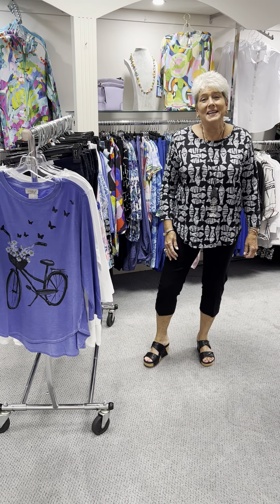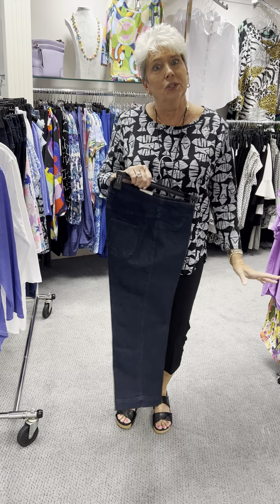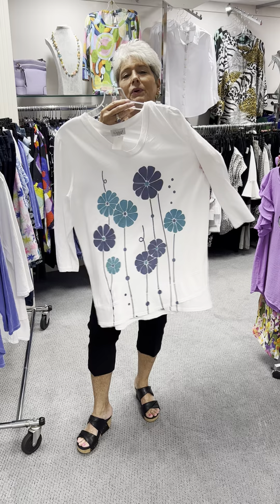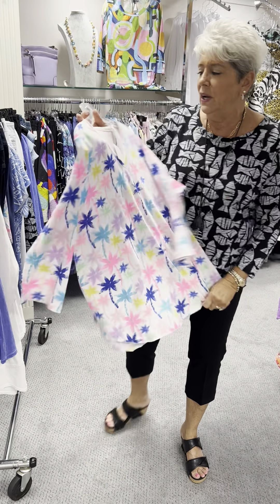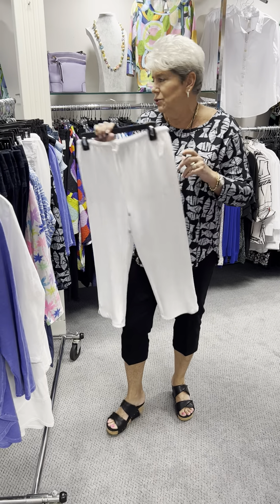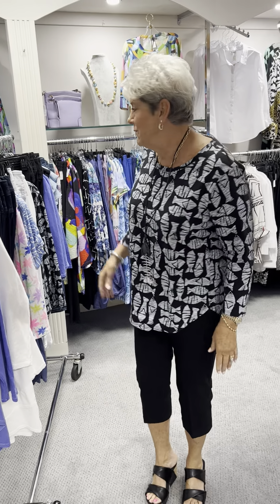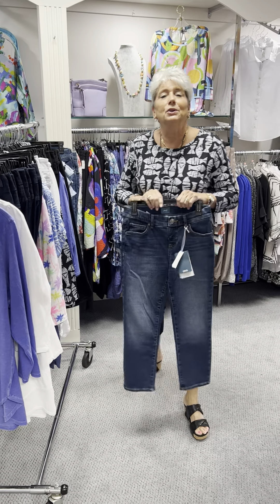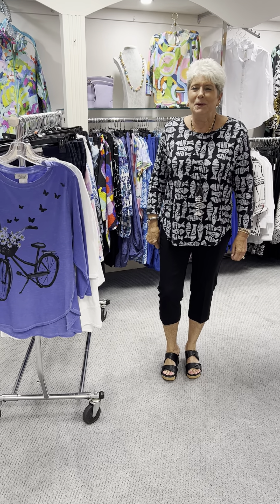It’s Capri Season! Perfect for these warmer days ahead ☀️